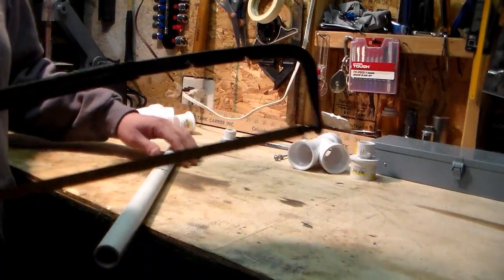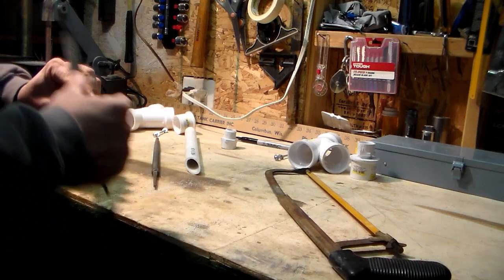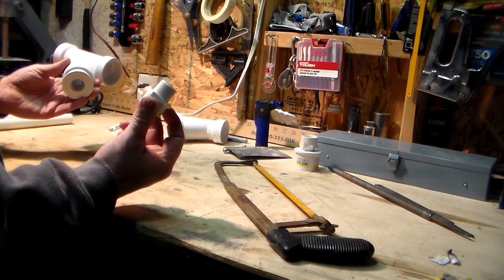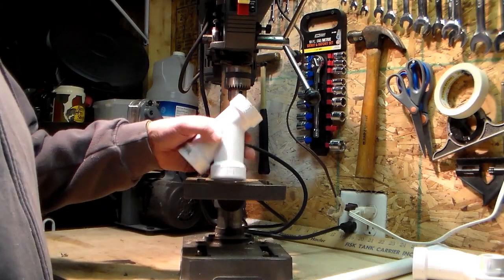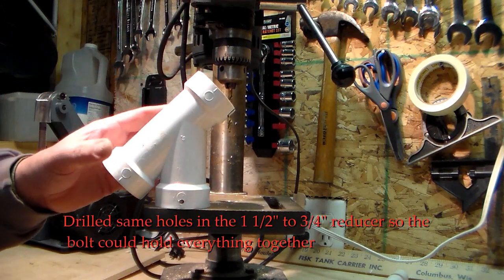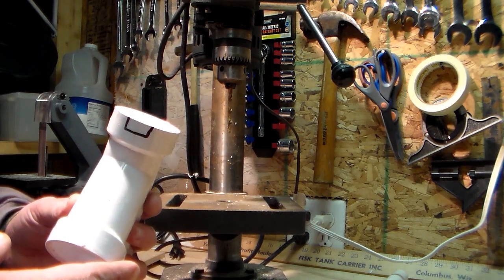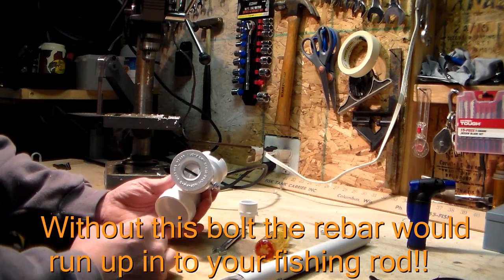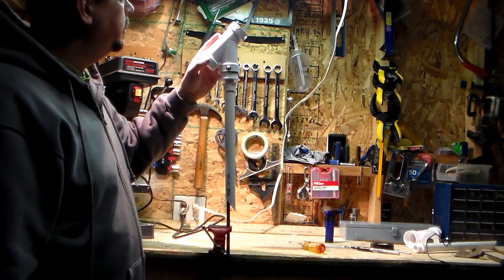PVC and Rebar Rod Holder Catfishing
Rod holders with a rebar center for strength. River bank Flathead Catfishing